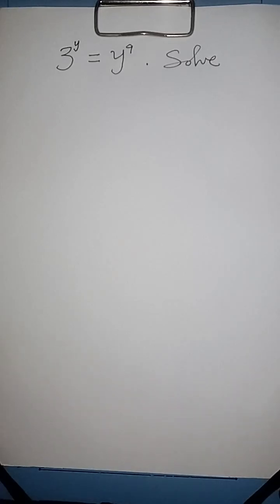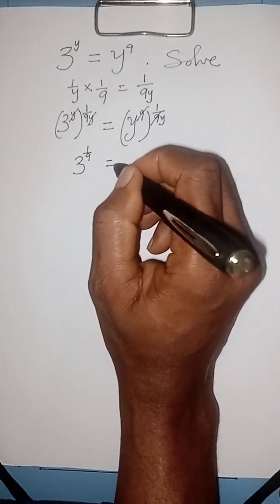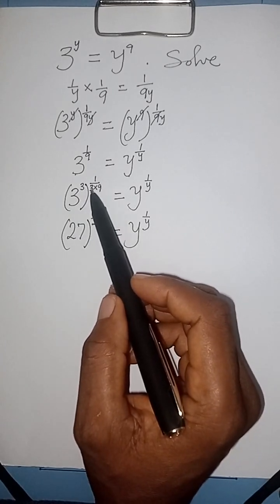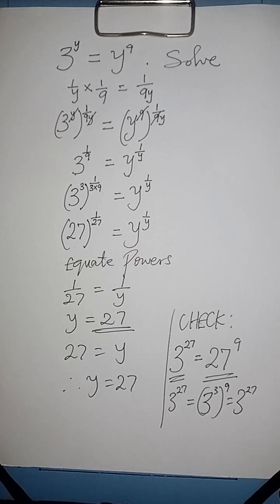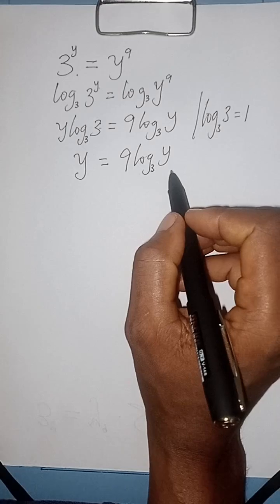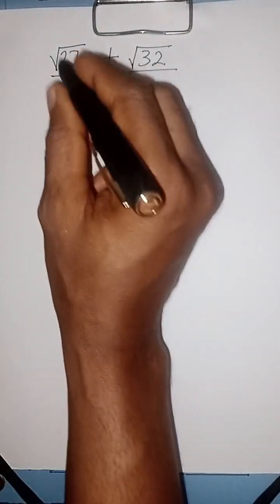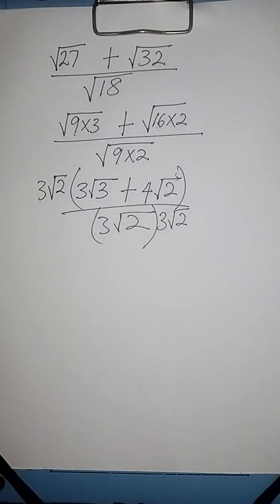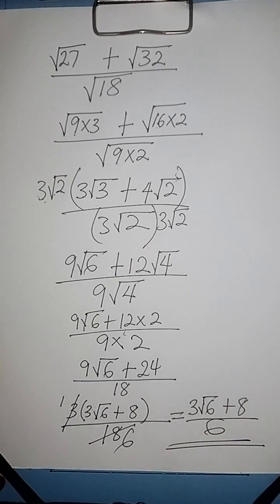MASTER Indices with Equation FAST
Indices with Equation | Complete Lesson with Solved Examples and Explanations

Are you struggling to understand indices in equations or wondering how to solve exponential equations using laws of indices? In this video, we break it down step-by-step! Learn how to confidently solve math problems involving indices and powers, from basic rules of indices to equations that involve exponents. Perfect for students preparing for exams or anyone who wants to strengthen their algebra skills.

Laws of indices with explanations

How to solve equations using indices

Index notation and simplification

Solving exponential equations with same and different bases

Step-by-step examples

JAMB UTME (Unified Tertiary Matriculation Examination)

BECE (Basic Education Certificate Examination)

IGCSE Mathematics

GCSE Maths (UK)

SAT Math (USA)

ACT Math (USA)

NAPLAN (Australia)

CBSE and ICSE Board (India)

O-Level and A-Level Mathematics

KS3 and KS4 Maths

Common Entrance Exam

Junior WAEC

National Common Entrance

Secondary school entrance tests

And other high school math exams worldwide

🎓 Whether you're a:

WAEC or NECO candidate

JAMB UTME student

IGCSE or GCSE learner

SAT/ACT test-taker

Or just looking to master the topic...

👉 This video is your complete guide to solving equations with indices!